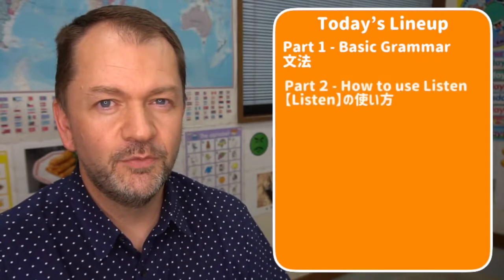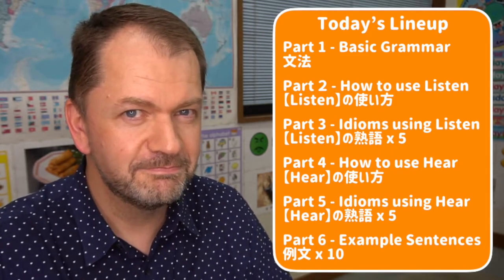【英会話】Listen ・ Hear 何が違う？使い方を分かりやすく解説し、日常英会話で使える英文と共にご紹介します！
【英会話】Listen ・Hear  何が違う？使い方を分かりやすく解説し、日常英会話で使える英文と共にご紹介します！Learn the difference between these important English words and take your English to the next level of fluency! Good luck everyone! 皆さん、英語頑張ってね！

◆Camera SONY a6300
◆Microphone TAKSTAR SGC-598
◆SD Card
◆Ring Light Neewer 18inch白いLED
◆Pocketalk W
◆CASIO Electronic Dictionary